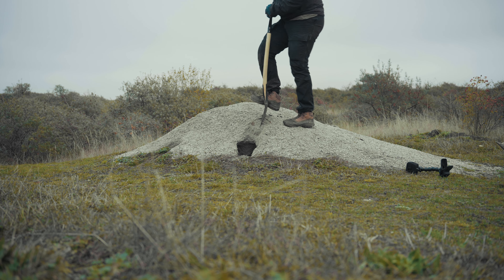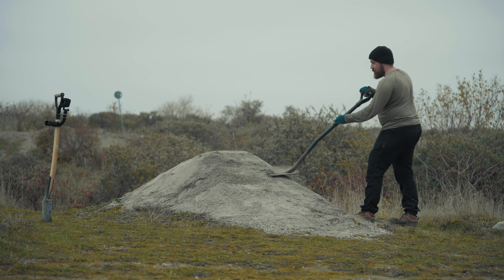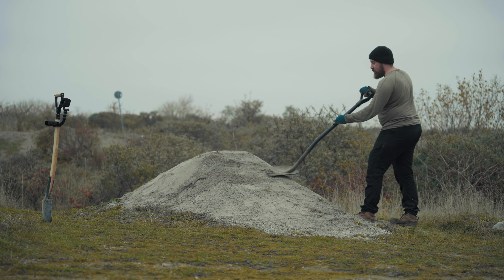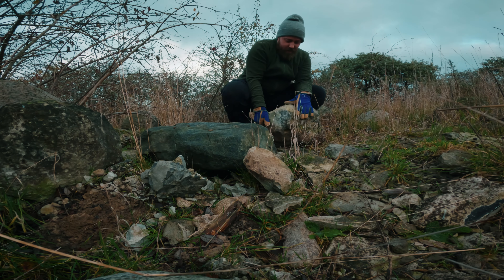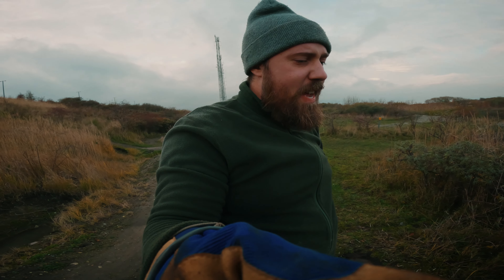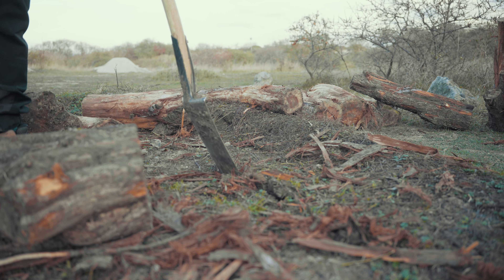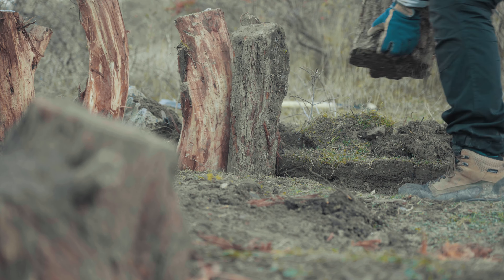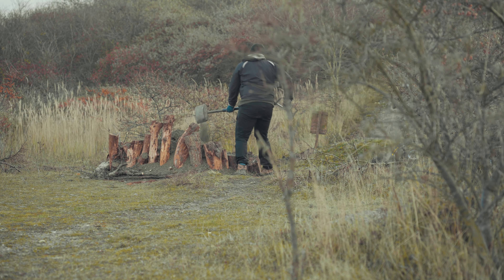The jumps keep getting BIGGER | MTB jumps build and ride | Pot of gold S2 EP3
Today we fix an old step-down jump and get building on a new, huge jump that I honestly think I'll have problems clearing myself!

Watch the commercials. Entirely free!

Link up with me on instagram! to meet up for rides or just some nice mtb content!